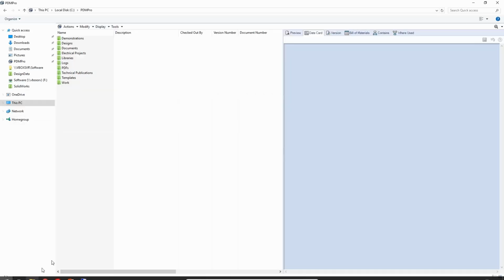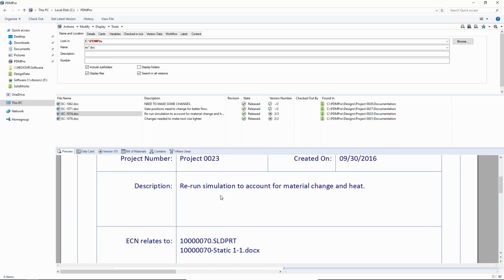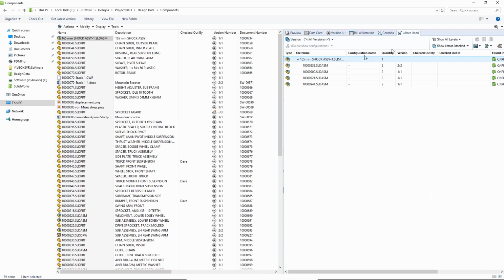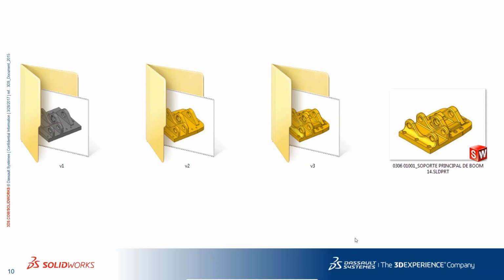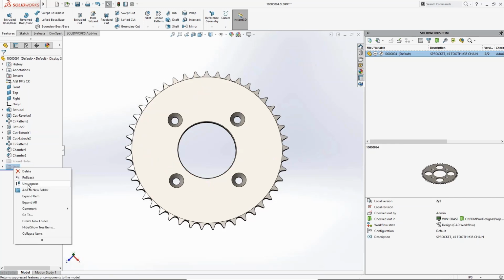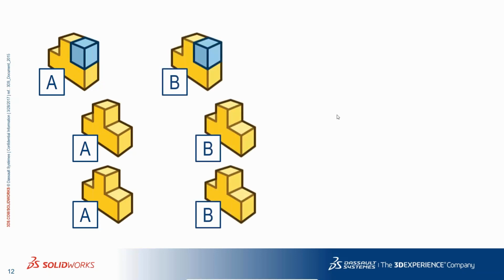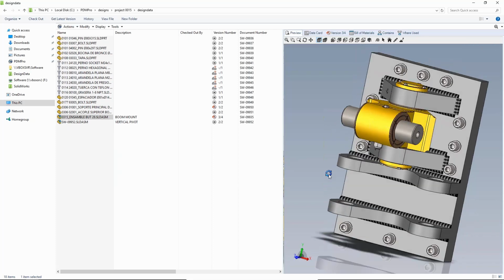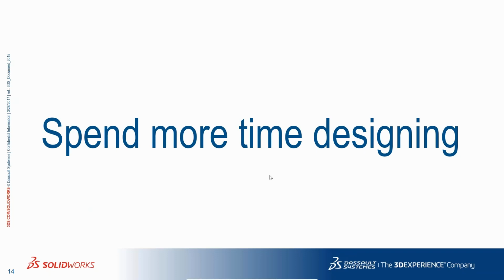The Real Cost of Mismanaged Data - SOLIDWORKS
The Real Cost of Mismanaged Data - SOLIDWORKS. Watch this webinar to learn how a simple-to-use and implement PDM tool, such as SOLIDWORKS® PDM can give you back that time you’ve been wasting so you can focus on designing that next great product.